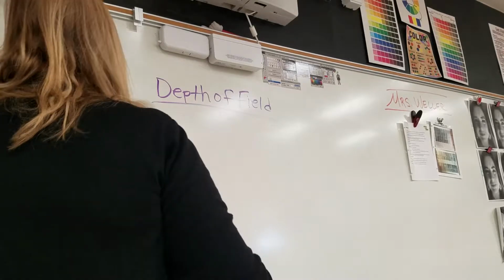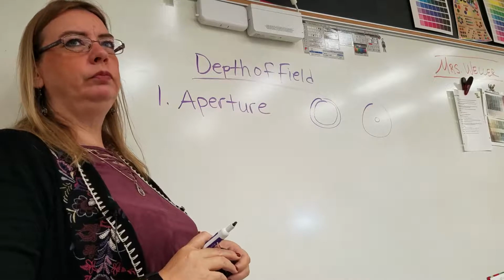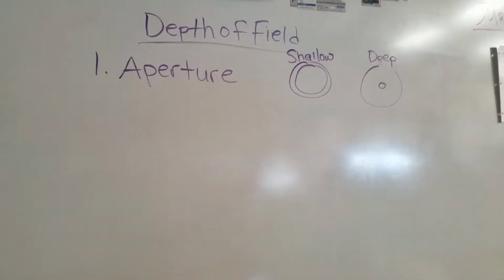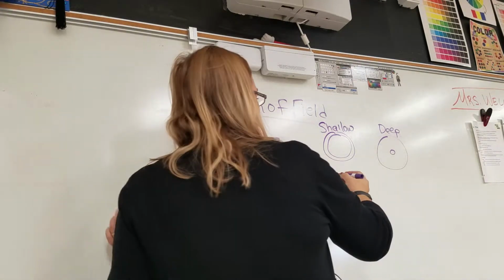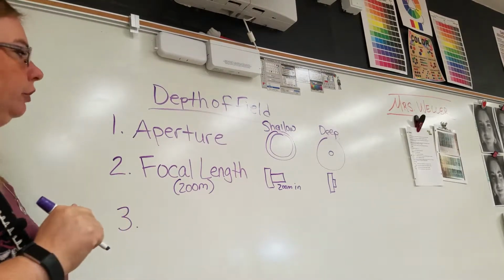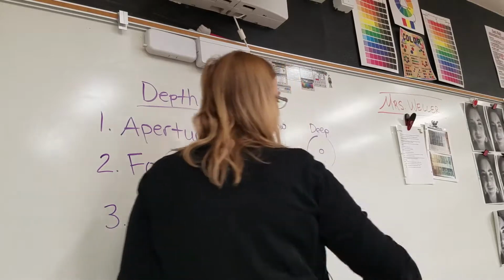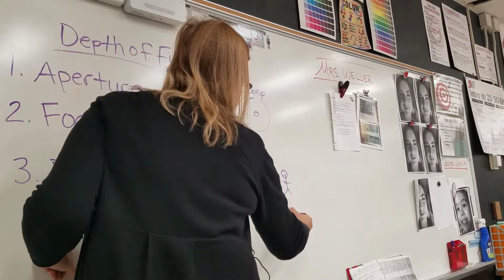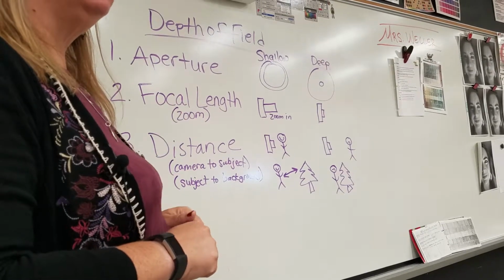What Affects Depth of Field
short overview of how APERTURE, FOCAL LENGTH & DISTANCE effect DOF